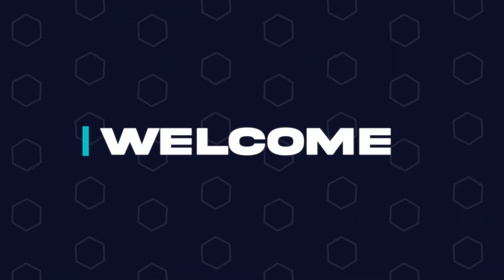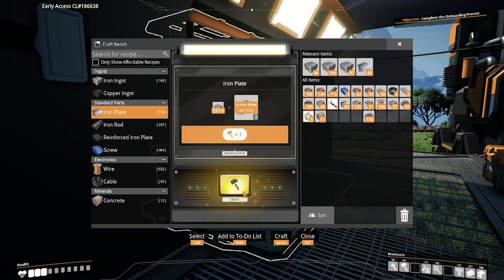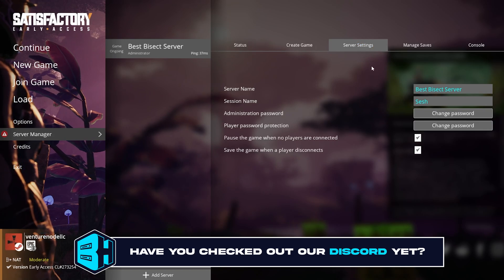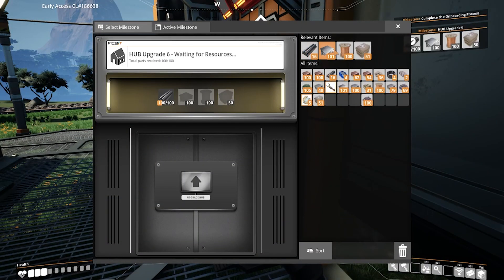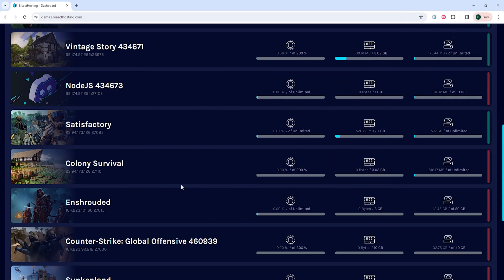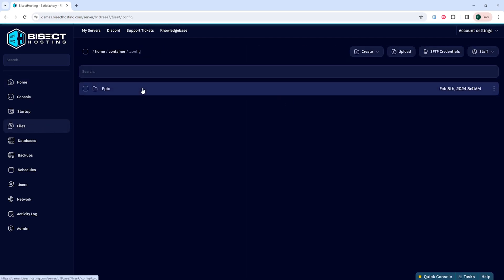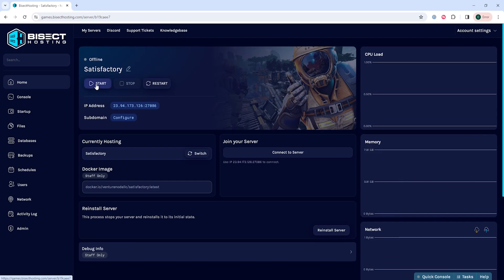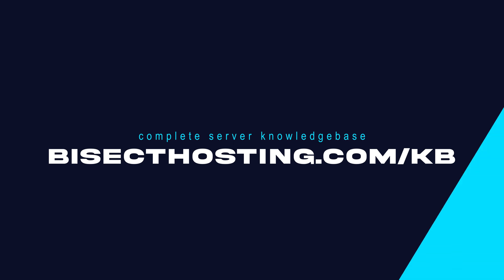How to Change or Reset the Admin Password on a Satisfactory Server!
Learn How to Change or Reset the Admin Password on a Satisfactory Server!

Changing the admin password is different depending on if you know the current password. If you do, changing it can be done in the game; if not, the server settings file must be reset.

TIMESTAMPS:

0:00 Intro
0:28 Change Admin Password
0:50 Reset Admin Password
1:43 Outro